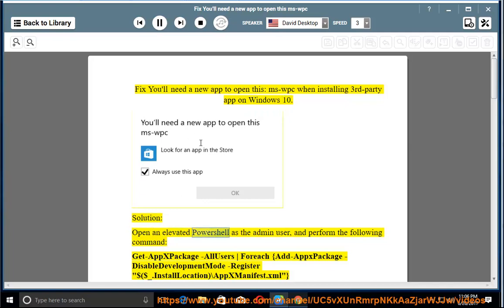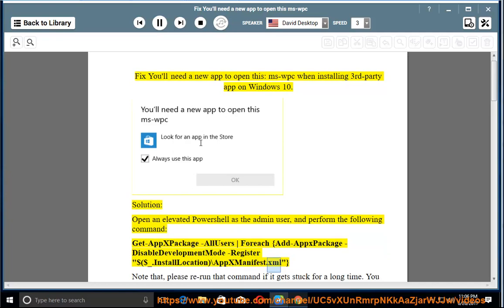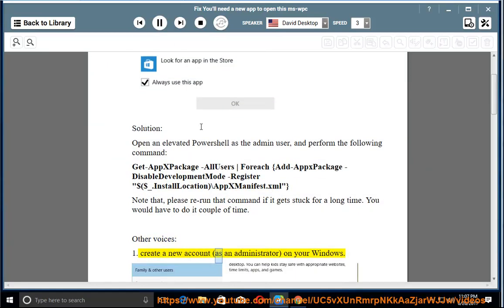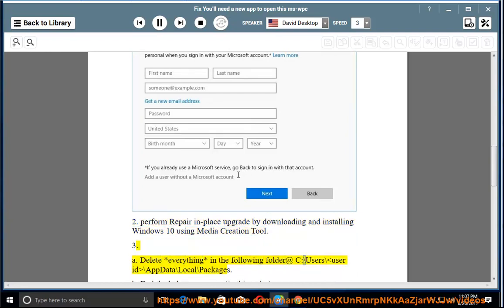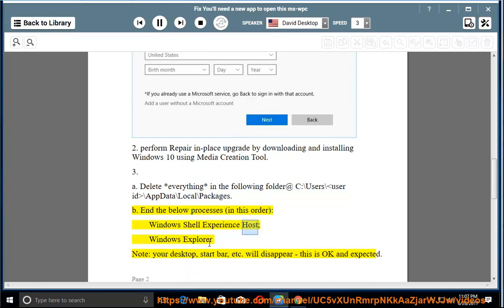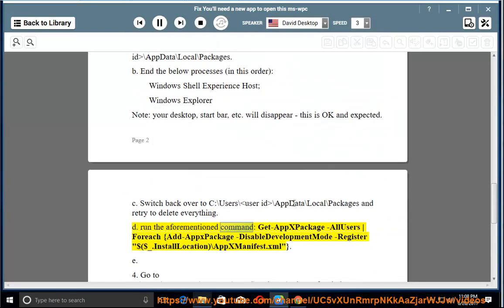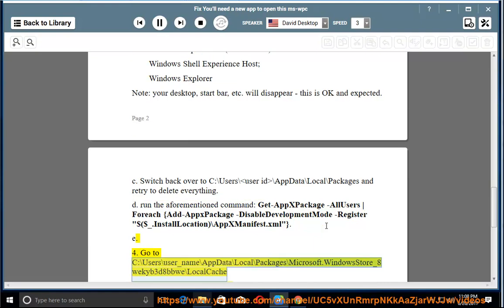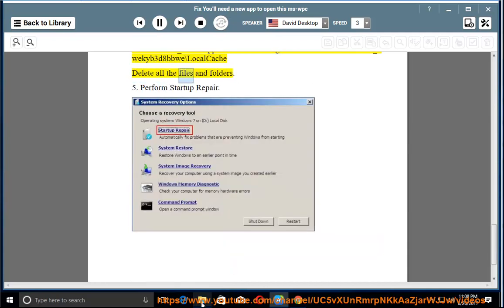Fix You'll need app open this: ms-wpc when installing app on Windows 10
This vid helps Fix You'll need app open this: ms-wpc while trying to install a 3rd-party app on your Windows 10.

Read text guide@ Learn more?

Fix The domain is already in use issue
Fix you lose access to your connected phone or portable device